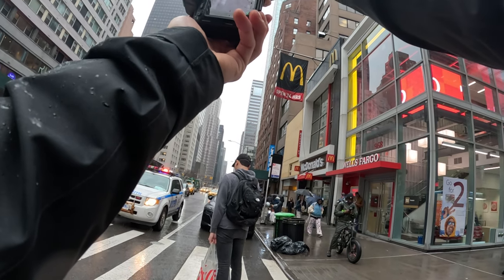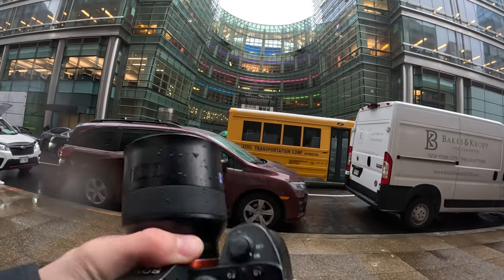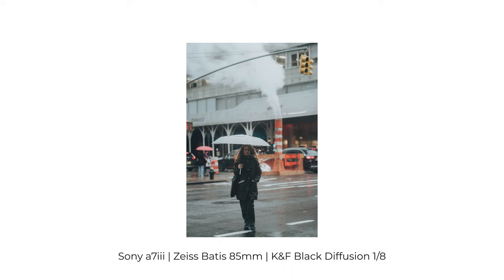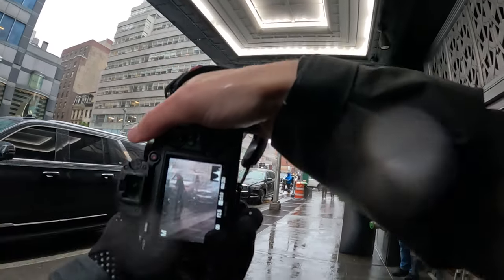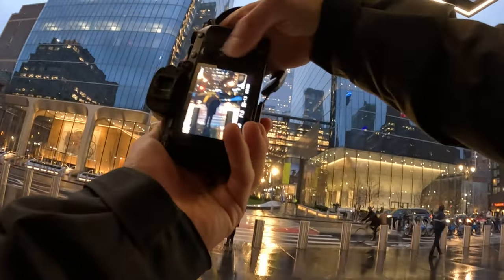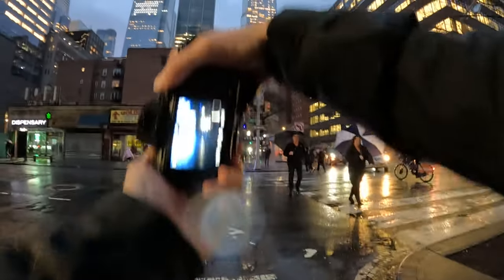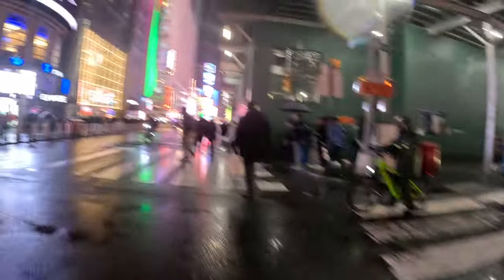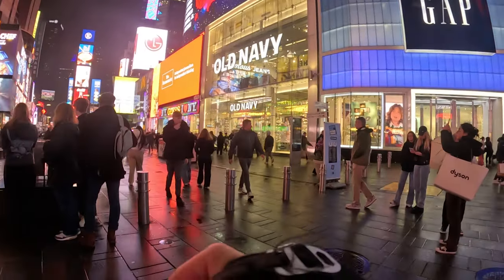Try This Filter for Night Photography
In this video I'm using the Black Diffusion Pro Mist filter from K&F. The filter I am using is the 1/8 strength.

I believe it's an extremely affordable tool you can add to your nighttime photography, as you can see in the video.